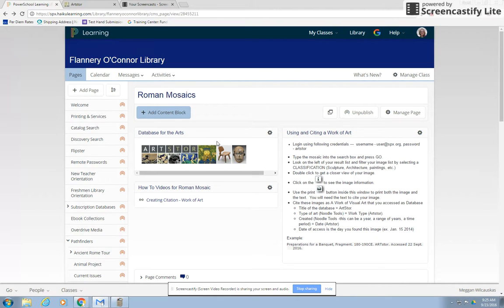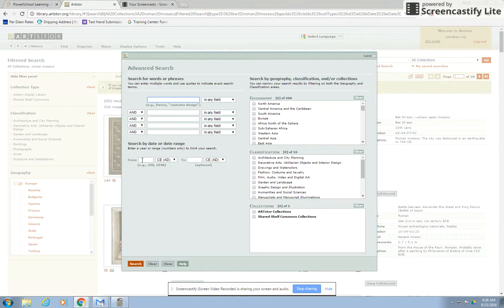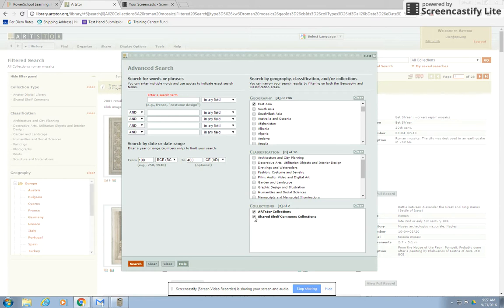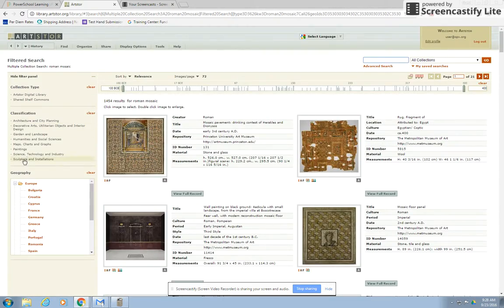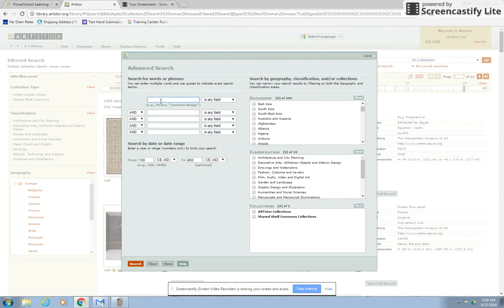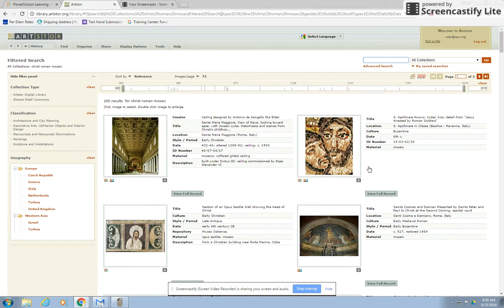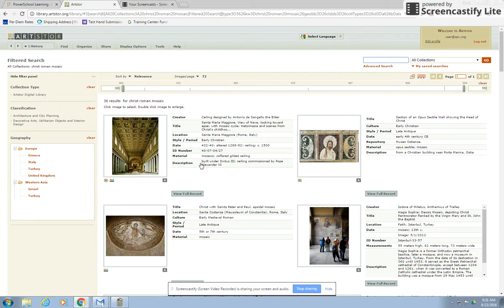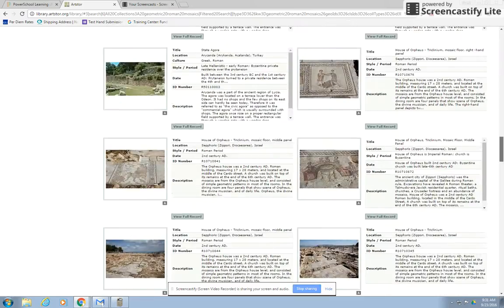Using Artstor - Roman Mosaics